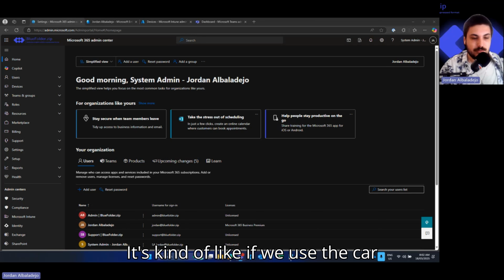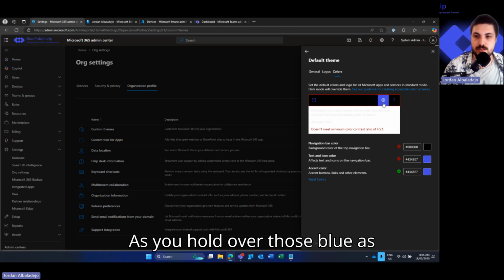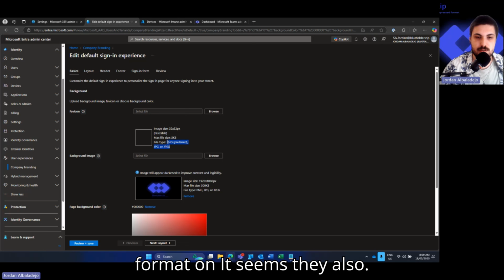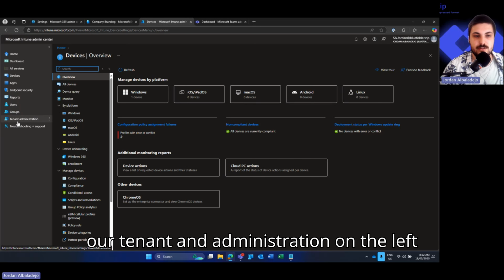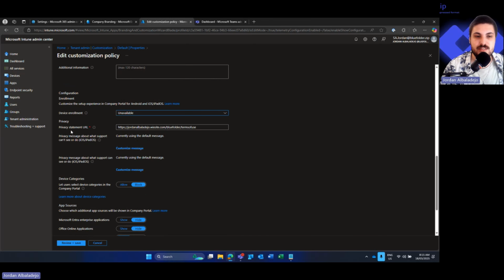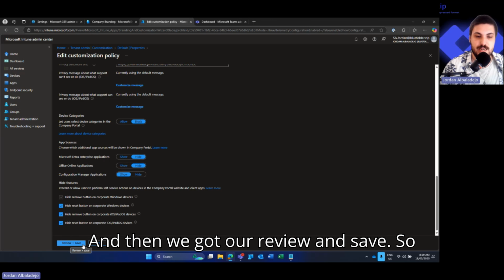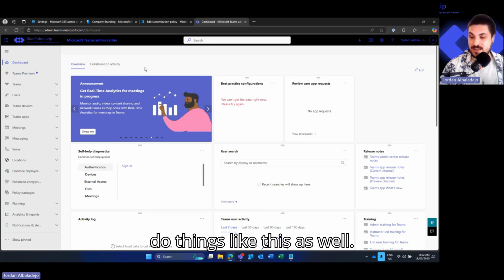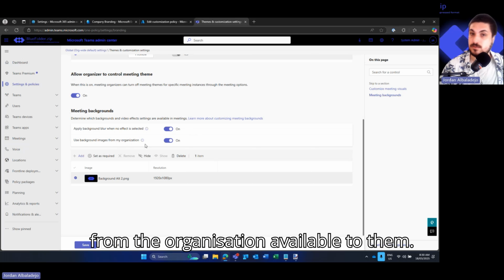How to make your Microsoft 365 Ecosystem Company Branded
Company Branding for BlueFolder.zip series on 0 to 60 Microsoft 365. Where we can get up to speed on the administration of Microsoft 365 for the business suite.

In this video we cover the company branding areas within the Microsoft 365 tenant.

This video is part of a bigger video series, getting you up to speed with administering and securing your Microsoft 365 environment. Getting zero to speed in Microsoft 365:

🔗 Links